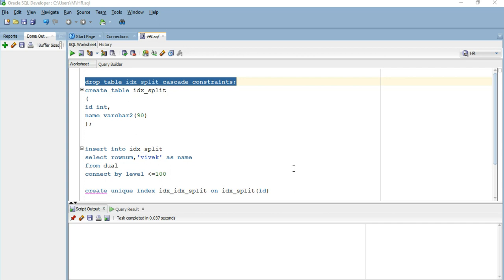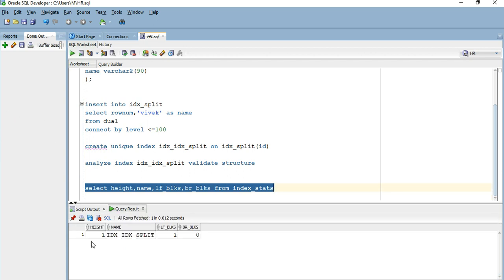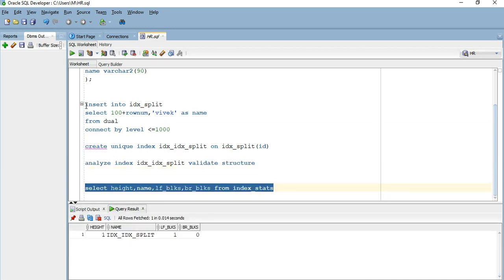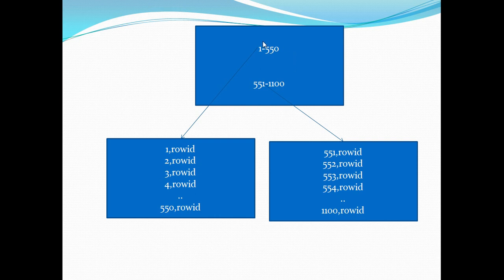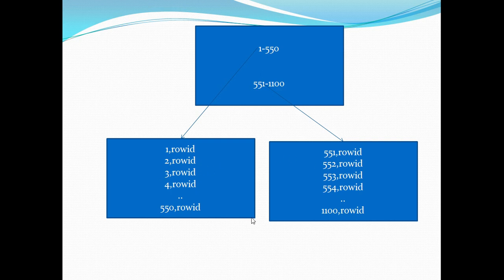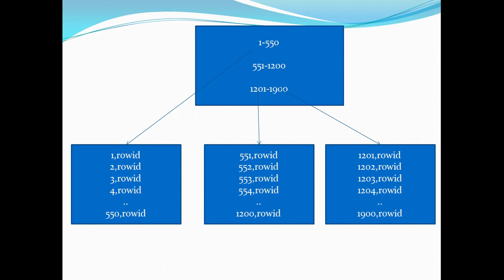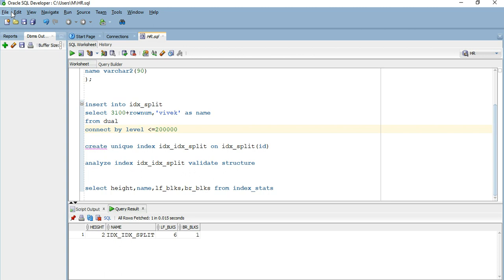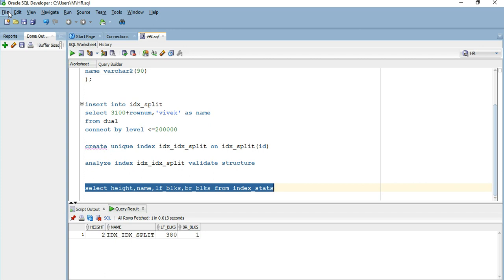Splitting and Spawning in B- Tree Index : How Blocks are stored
The video explains how  Btree index is stored in blocks and when data is inserted into the underlying table how additional blocks are added to the index which leads to index Spawning and block spliting